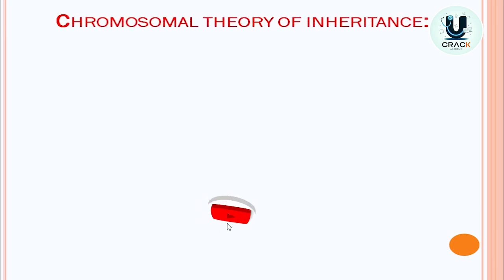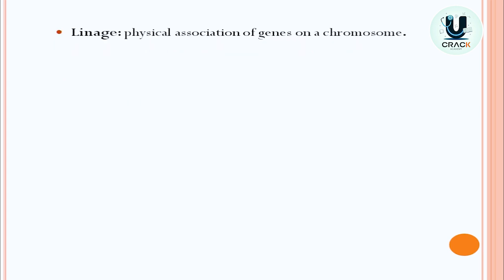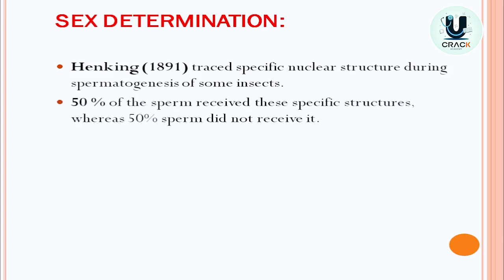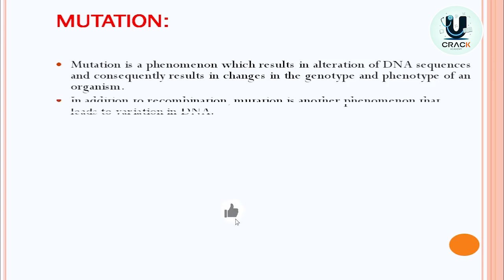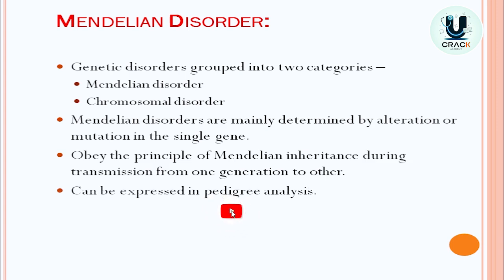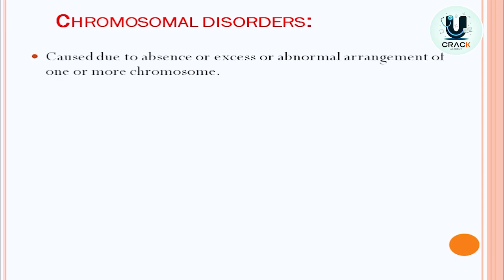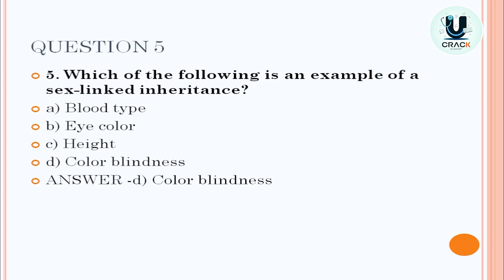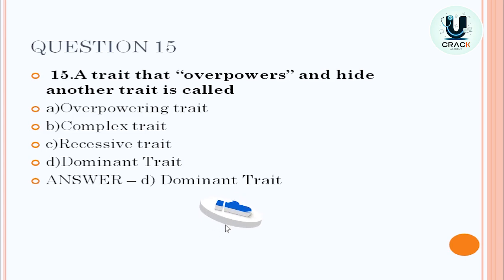Principles of inheritance and variations|Unit7 Chapter5,Part2|NEET Preparation| Only from NCERT Book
Description
The Principles of Inheritance and Variation explain how traits are passed from one generation to the next and why offspring show differences. This concept, studied in genetics, was first explained by Gregor Mendel through his experiments on pea plants.
Inheritance – The process by which genetic material is passed from parents to offspring.
Variation – Differences among individuals within a species due to genetic and environmental factors.